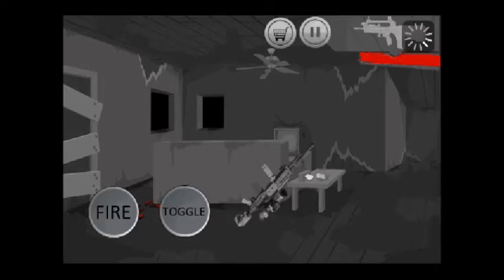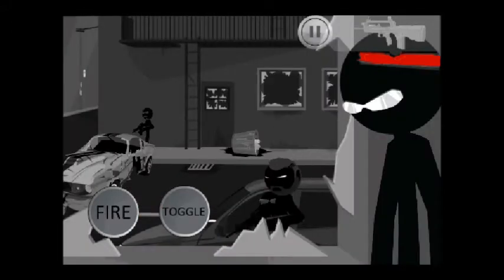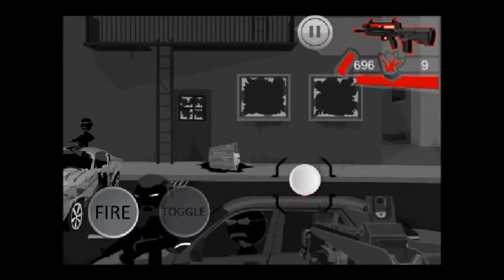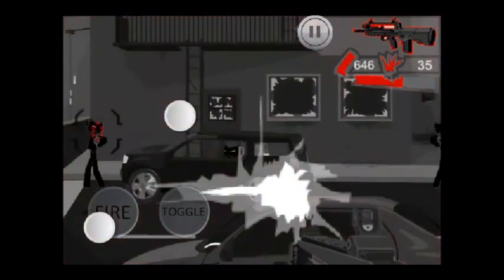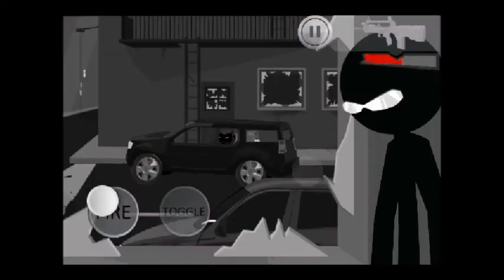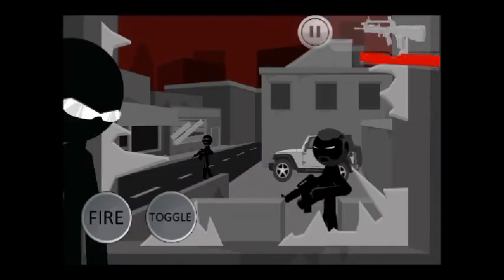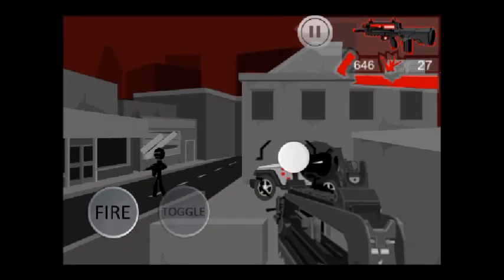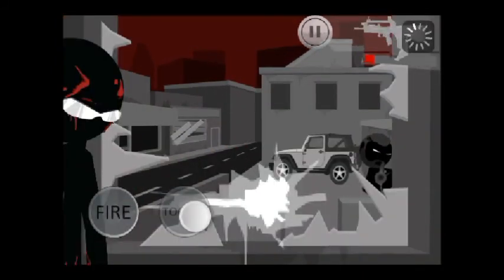sift heads gold ipod game review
its finally on your ipod/iphone/ipad instead of just on your computer laptop to see more of my vids go to my channel the link is